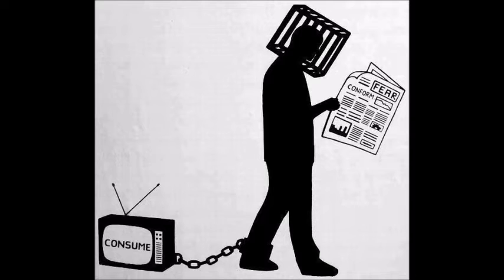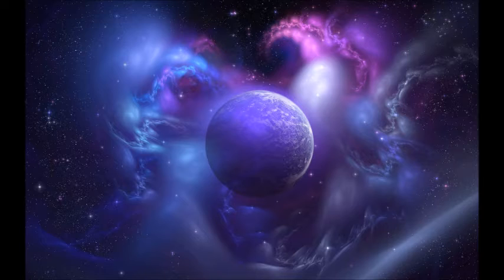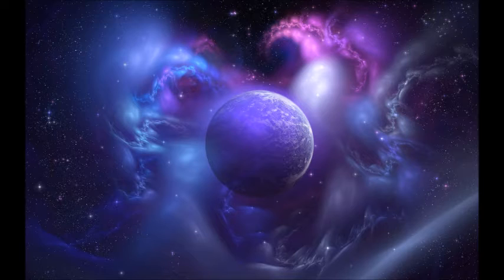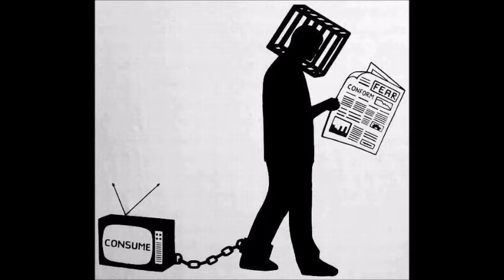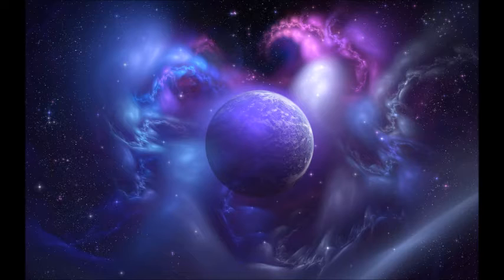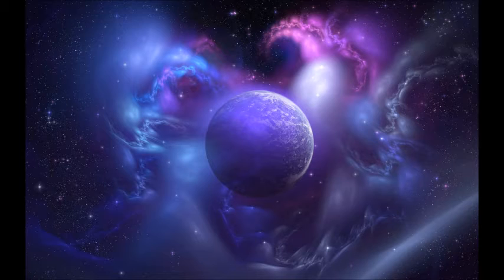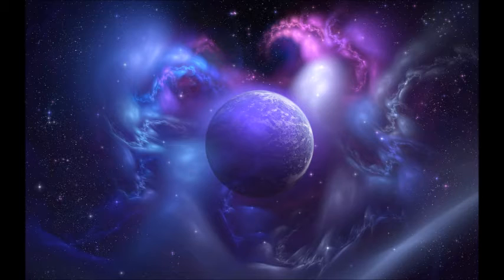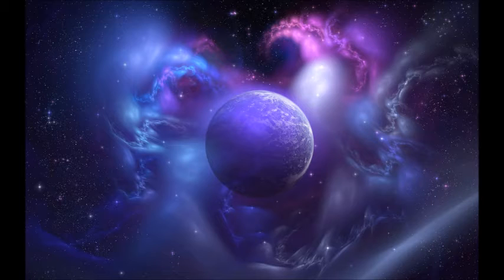WHY ARE THEY HIDING HISTORY EP 3